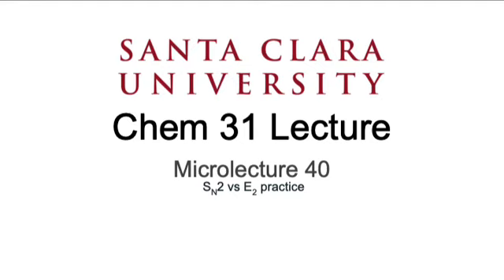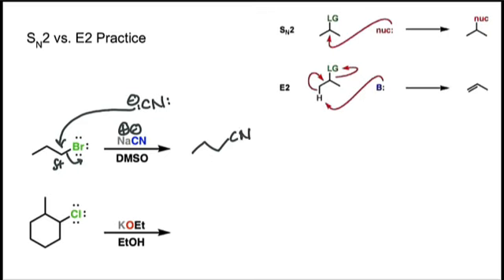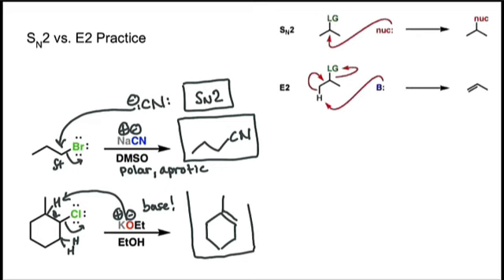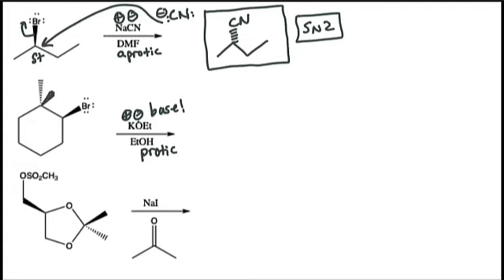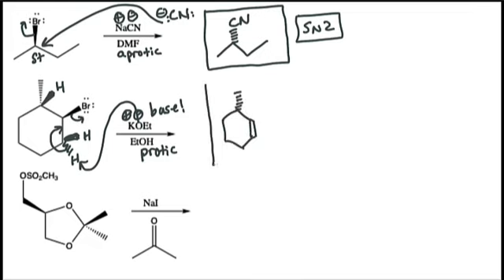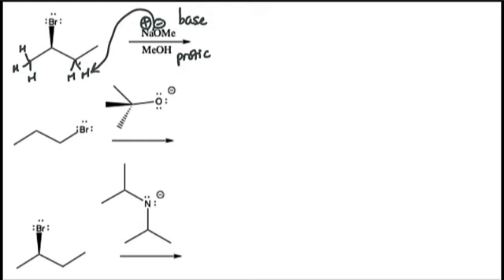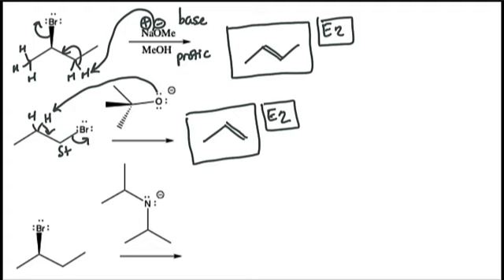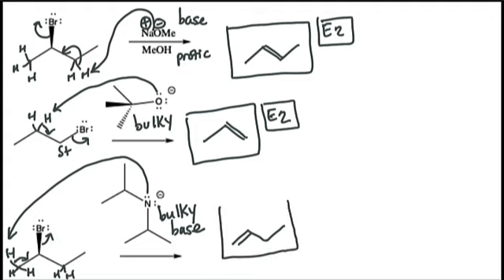Microlecture 40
In this video we will practice predicting the major organic product of SN2 and E2 reactions, and distinguish between the two.